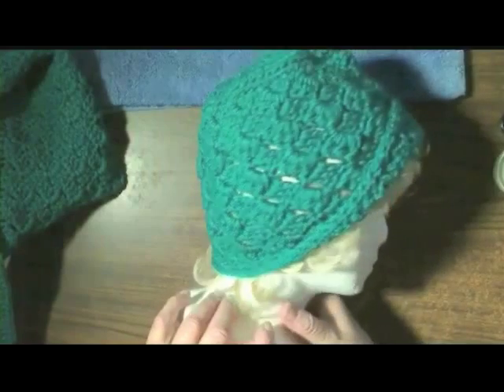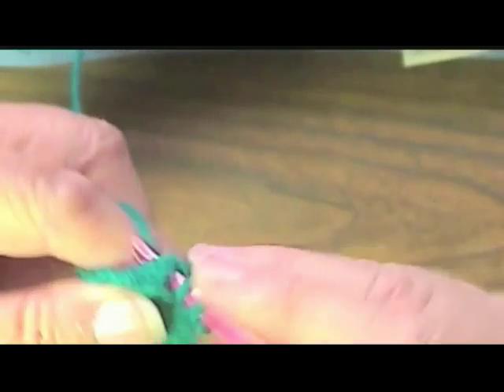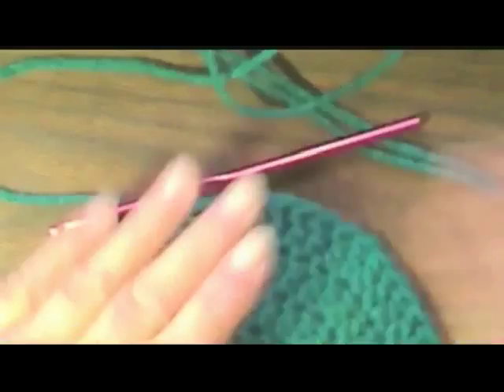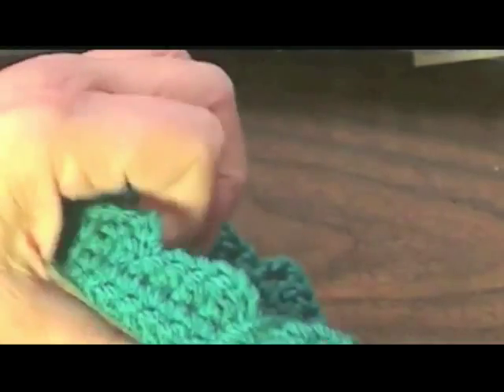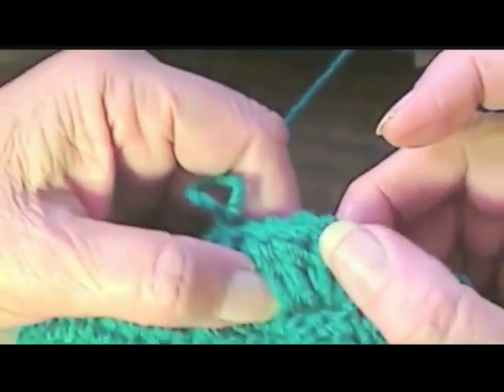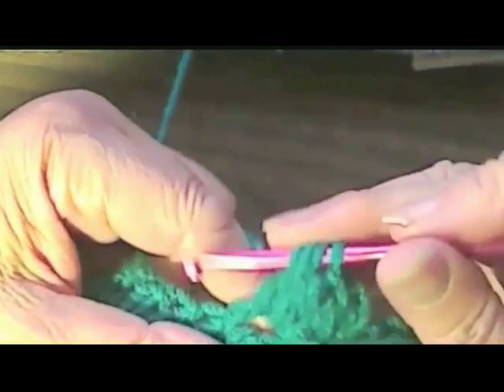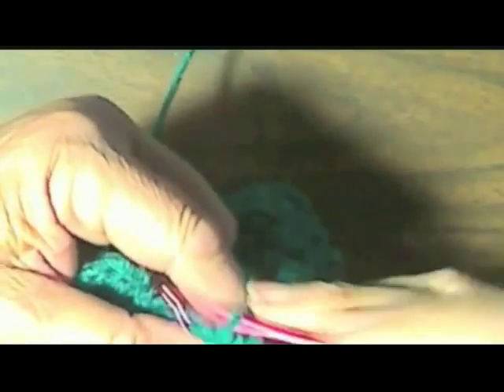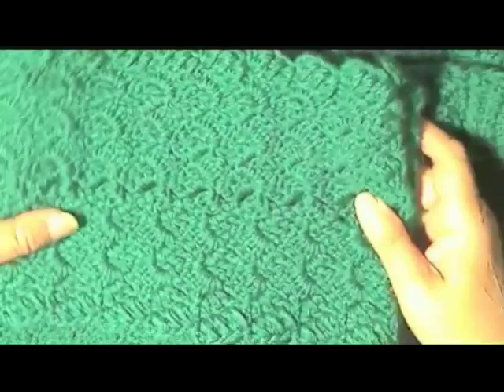C2C Hat right handed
Surprisingly easy and very charming hat, using C2C type squares. Last in my C2C series.
The infinity scarf, the straight scarf and now the hat, and all three were made from 2 7oz skeins of Red Heart Super saver. Love this pattern!

C2C crochet hat

Start with a magic ring. To make a magic ring, bring the feed yarn from over the back of your hand, over the first finger, down over the first second and third fingers, around the 2nd and 3rd fingers, back down over the top of those 2 fingers and hold the end of the yarn in your thumb and little finger. bring the feed yarn down in back of your hand and hold onto it too. Slip your hook under the two short strands of yarn and hook the feed yarn. Draw it through. Make sure the yarn end is facing away from your hooking hand. YO and pull up a chain st. Chain 2 more. Now, this ch 3 counts as your first DC. Make 11 more right in the Magic circle. To close the magic circle, pull a little on the loose end. See which loop starts to tighten? Pull on that loop until the other one is fully tightened. Then pull on the free end to tighten the last loop. Cut the end off.
Slp st into the top of the CH3. Ch 3. Make 2DC in the next DC and in each around, (23 sts) now make a last DC in the same st the Ch 3 came out of. You now have 12 'v's or 24 sts.
Rnd 2: DC in next st, 2 DC in next st, DC in next and 2 in next and so on around to beginning. Make last DC in same st the Ch3 came out of. (12 sets of 1 dc and a DC 'v')(36 sts)
Row 4: Ch 3, DC in next 2 sts and 2DCs in the next (top of 'v' below) end with a DC in the same st the ch3 came out of. (12 sets of 2DCs and 1 'V') (48 sts)
Row 5: Ch 3, DC in next 3 st and 2DCs in next (top of 'v' below) End row same as others. (12 sets of 3DCs and 1'v') (60 sts.)

Beginning of straight sides:
Look over the edge of your work, the back of the top st forms a long v with the next thread down. You want to make a SC through both of these all around. This makes a nice ring around the outside edge, and a more impressive beginning to the straight sides.

Pre-patern row:
We need to make a base for our C2C pattern. This will be a row of triangles. To begin, chain 3. DC in next st, HDC in next, Then SC and end with a slp st. (First triangle made) Ch 3 and repeat around. End with a slp st in the base of the first Ch3.

Pattern begins:
Turn your work. slp st 2 times up the triangle you just made. Now slp st behind the bar formed by the Ch3. (this will be the same for the beginning of every row) Ch3, Make 3DC in the same bar and slp st into the bar space of the next Ch3. (First square made) Repeat around. End with a slp st into the base of the first Square.
Make as man rounds as you need to achieve the length you want. I used 9" from middle of crown to edge.

Ending the side:
This step ends the side with a smooth edge. (If you like the edge as it is, then just do a Bared slip stitch around and tie off.) make 2 Slp sts up side of last square and one in the actual top threads of the square, not in the bar. Using the Chain stitches, make a SC, HD, and DC. Slp st in top of next square. Repeat around and end with slp st in first slp st.

Now to finish edge. You can do SC, HD, DC, whatever stitch you prefer. I used a HDC around. Followed by a row of Bared Slip st.
To make a bared slip st... instead of going into the stitch and pulling up a loop, drag the yarn to the front with your hook and then go into the st. YO and bring your loop through the st, under the feed yard (the bar) and through the loop on your hook.
Slip stitch to first slp st and tie off.